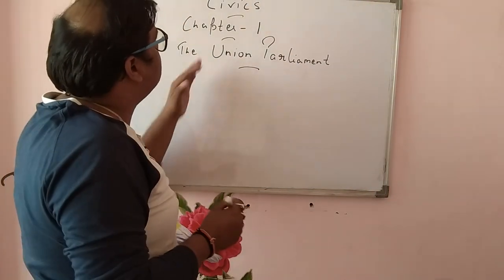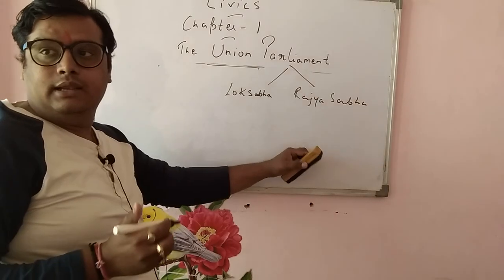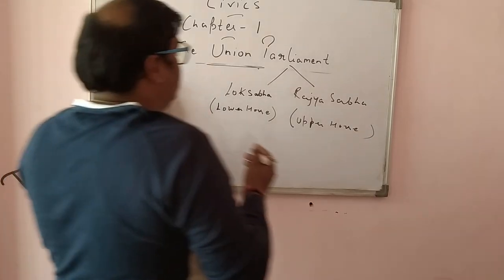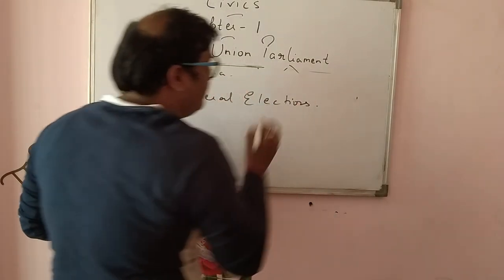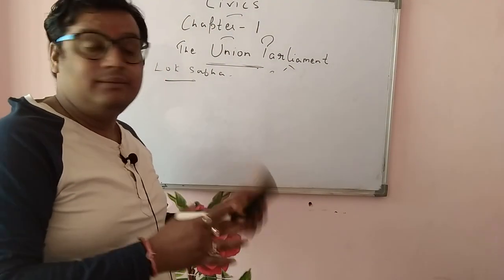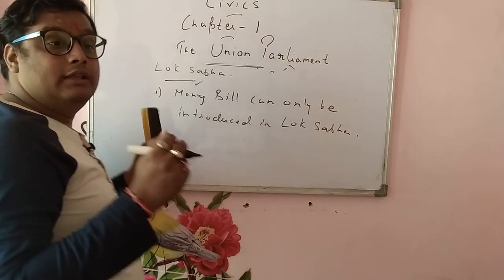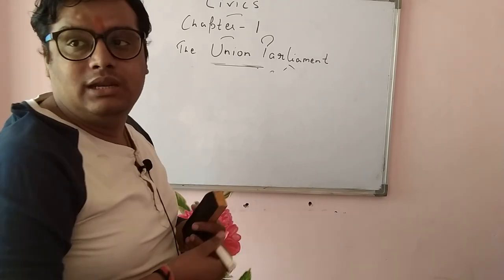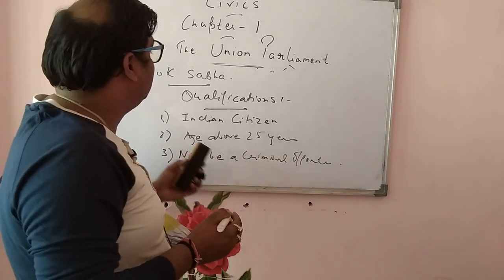Class 10 and 8 civics the union legislative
Lok Sabha